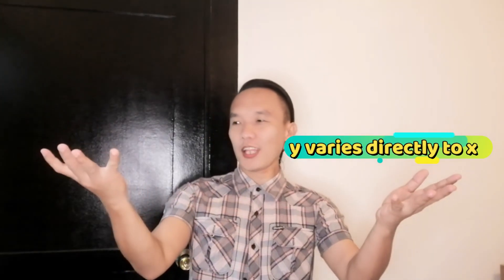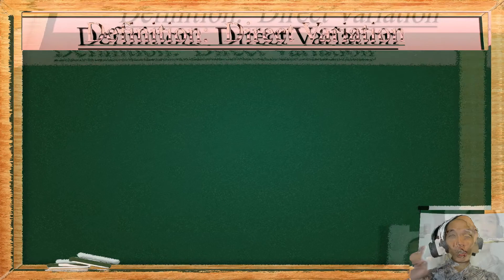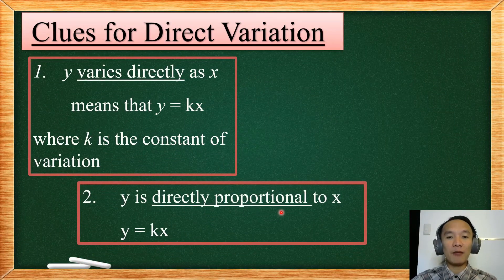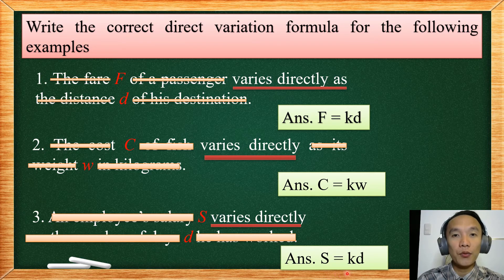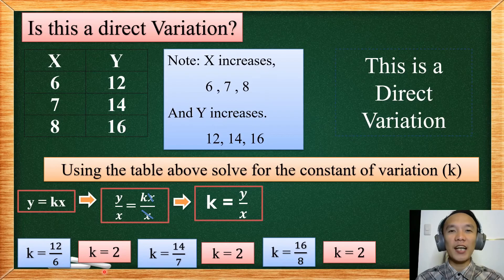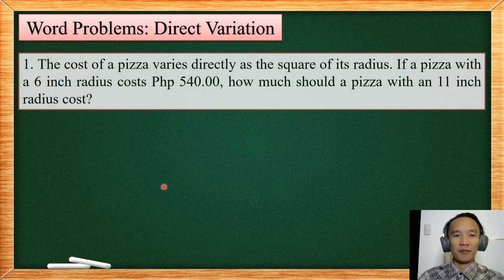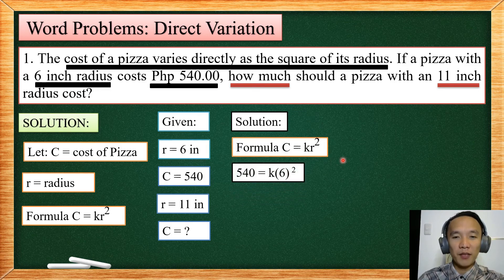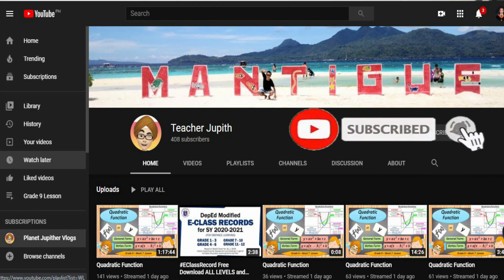How To Solve Direct Variation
Step by step guide on how to solve direct variation with exercises included for practice.